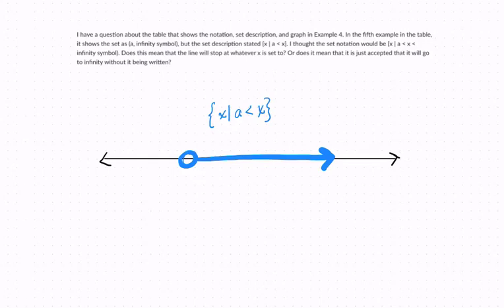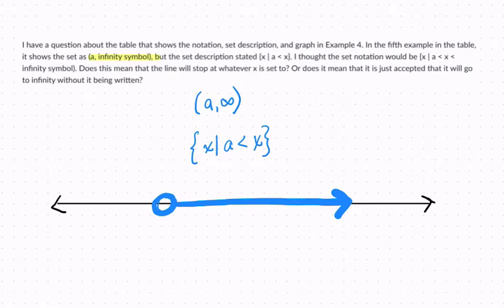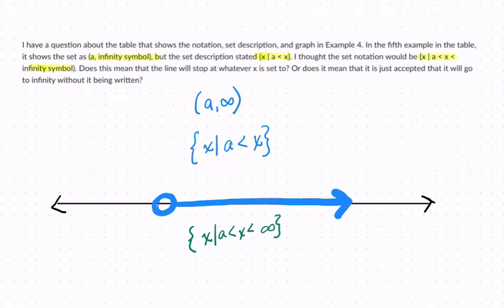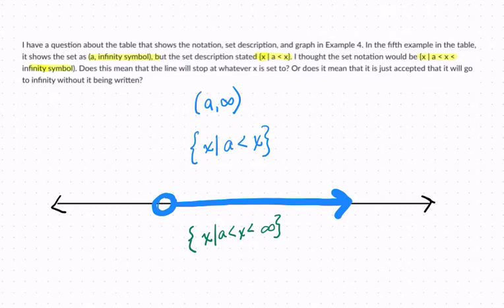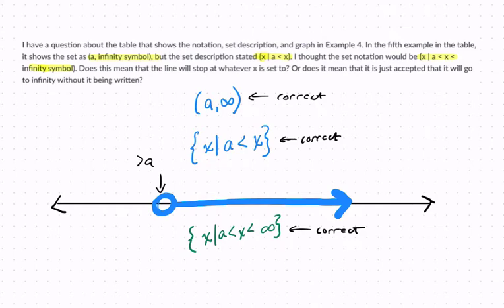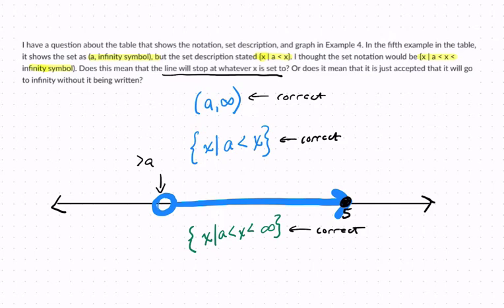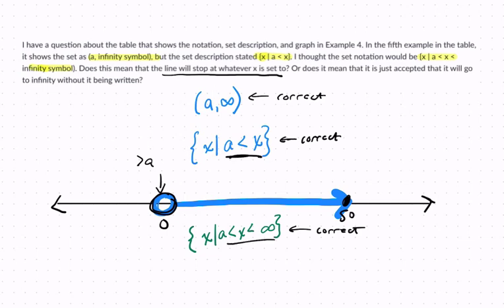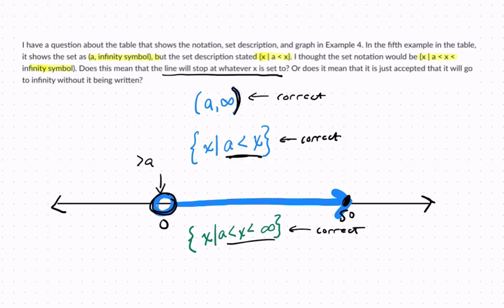Approaching Infinity in Interval and Set Notation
How do we show that we are approaching infinity on a number line?